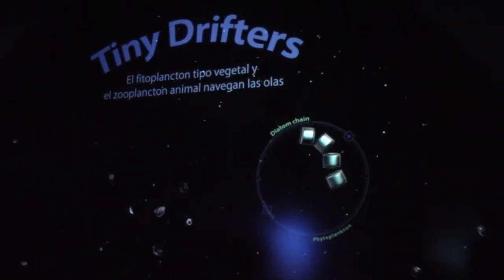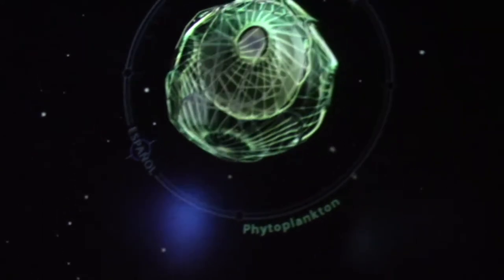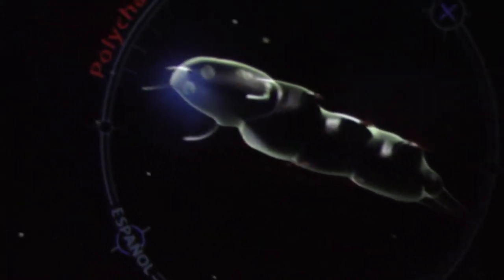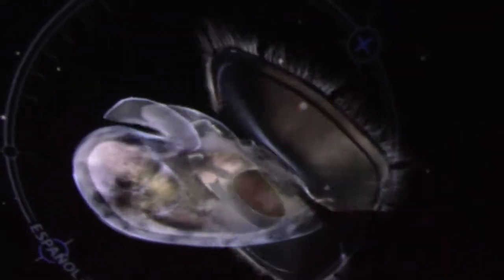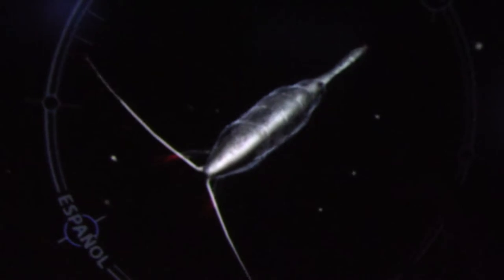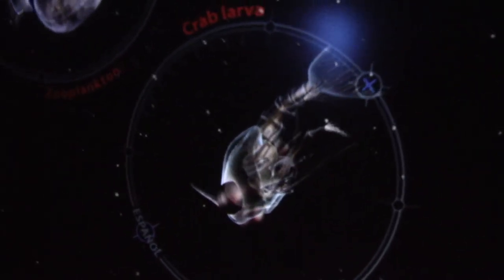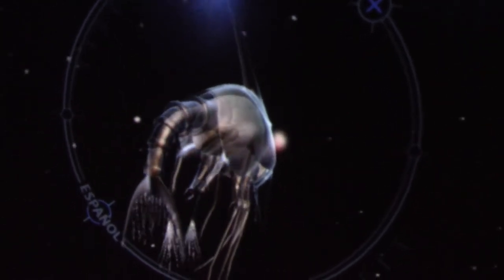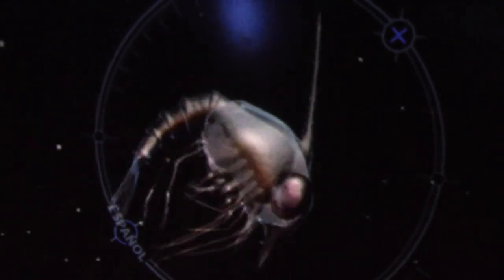16 Tiny Drifters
See the remarkable feature on Tiny Drifters - a hands-on interactive display at the Monterrey Bay Aquarium in California. Images from this outstanding display help viewers visualize the tiny plants and animals that make up the base of the Ocean Food Web. Visit LetzCreate.org and navigate to the Episode 63 page for more.